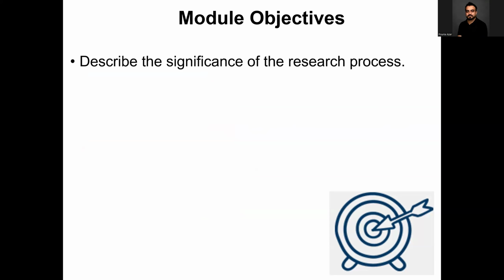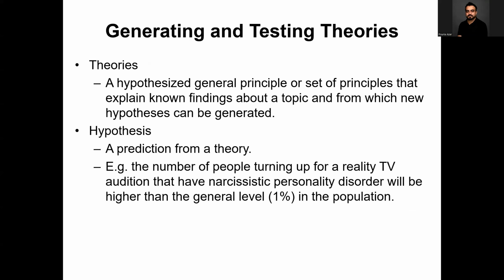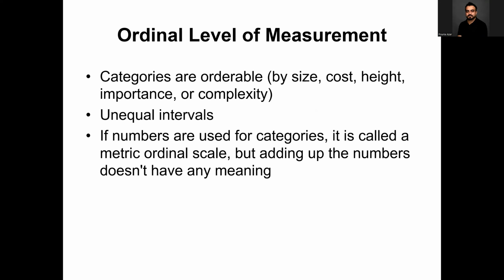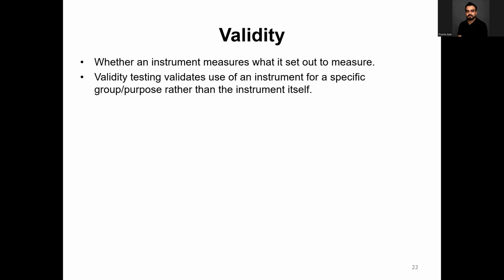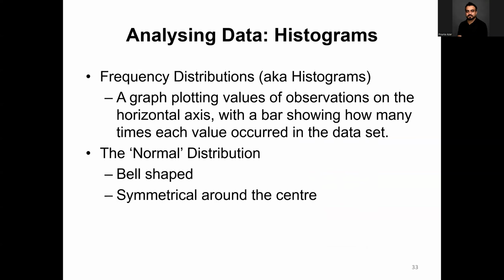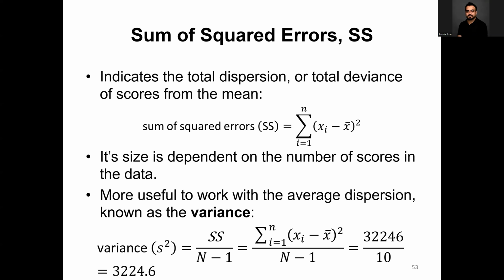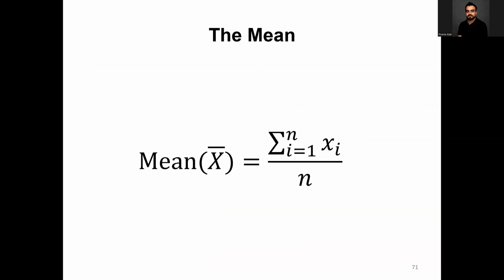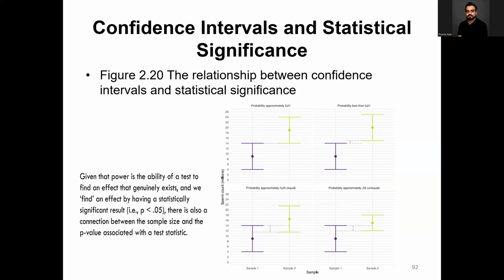FACS 6350: Module #1